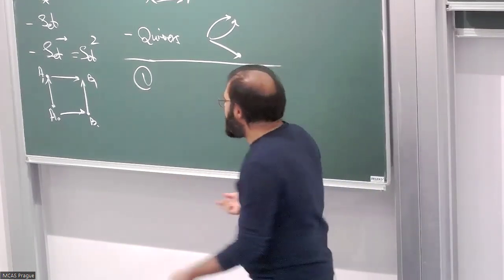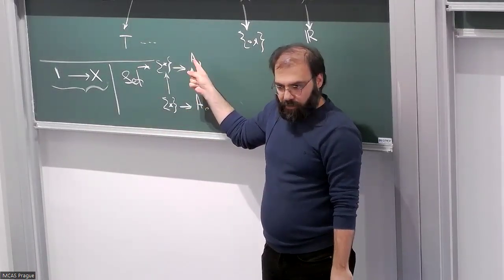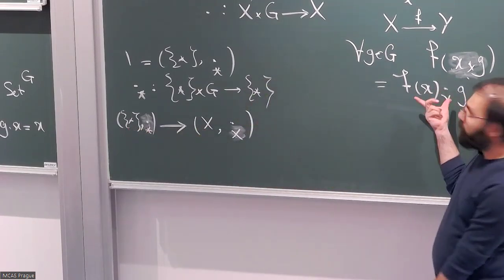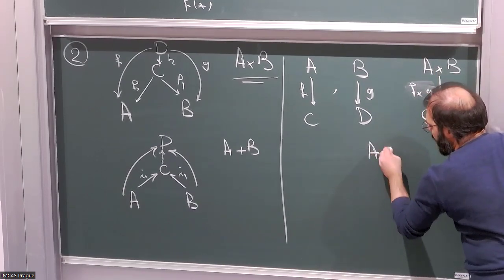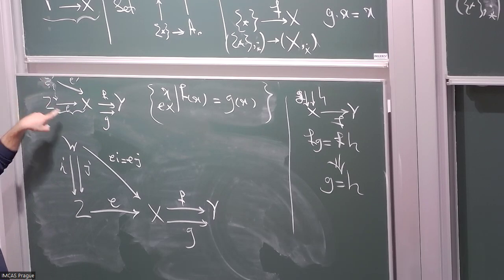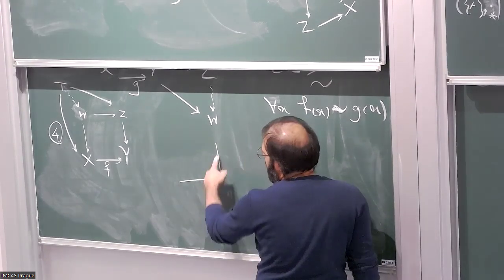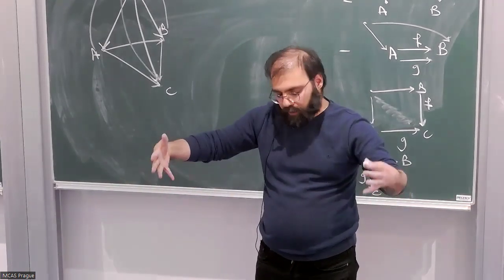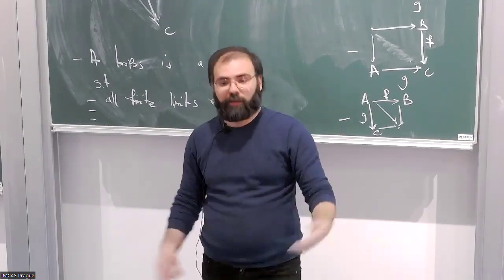Lecture 02: Universal Constructions, Limits and Colimits